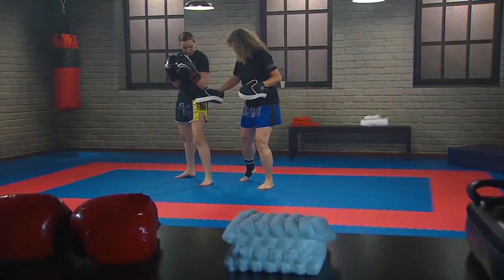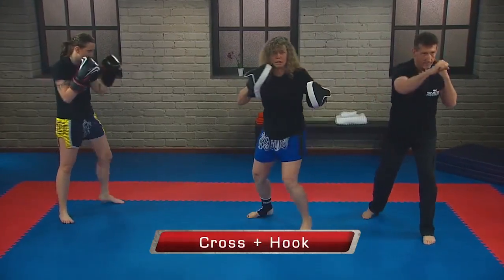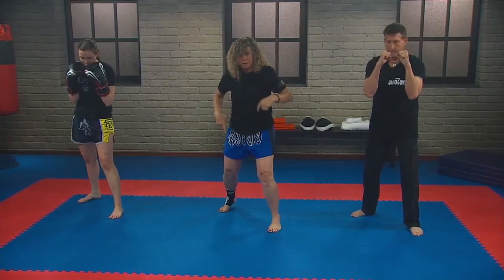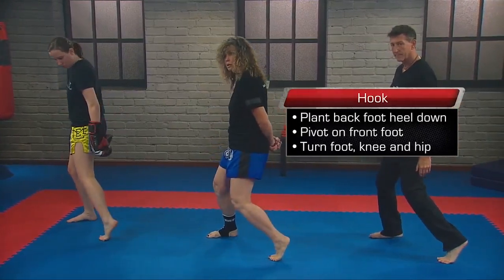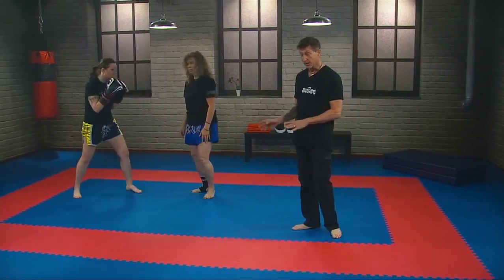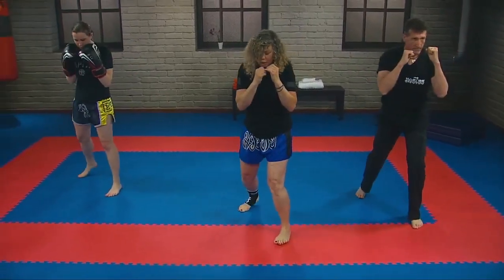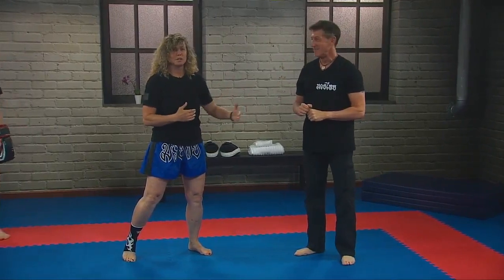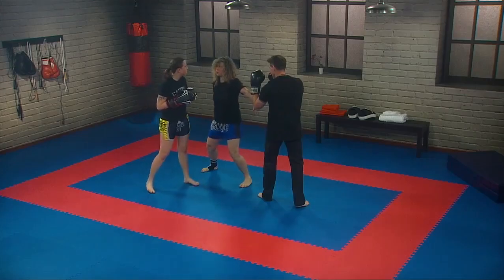18 Muay Thai Kickboxing with Eight Limbs